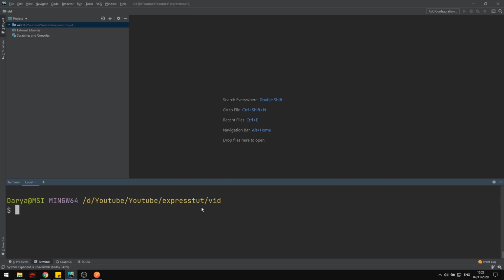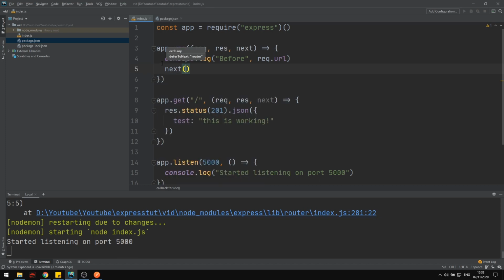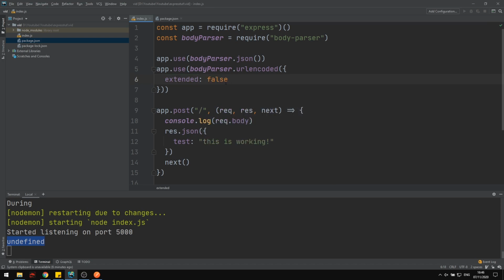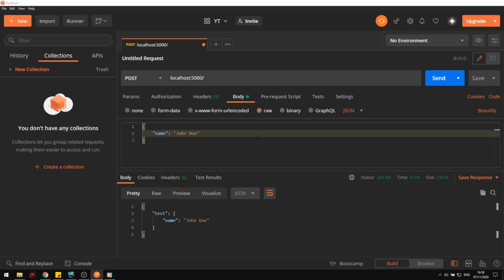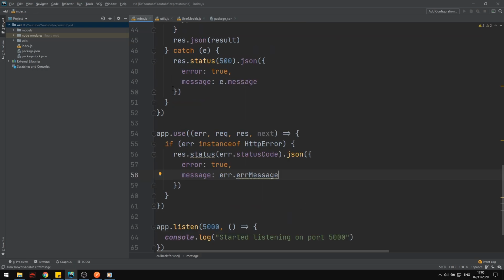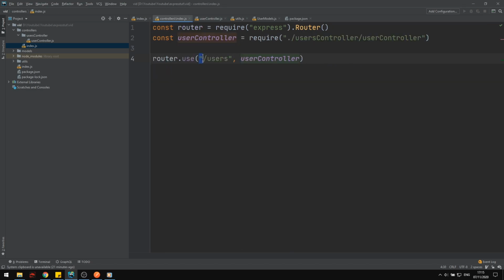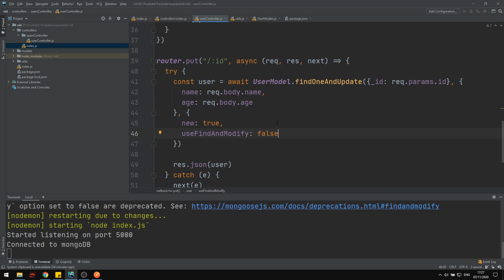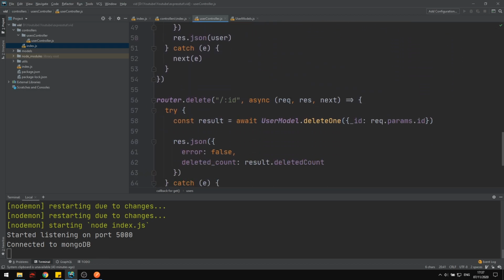REST API with Express.js | Node | MongoDB - Node JS Tutorial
Learn how to create a REST API using Express.js, Node and MongoDB. Understand how to use Express.js and a look into what middleware is, and to implement your own middleware. How to manage errors to be consistent and scalable. And connect to your MongoDB database to store information.